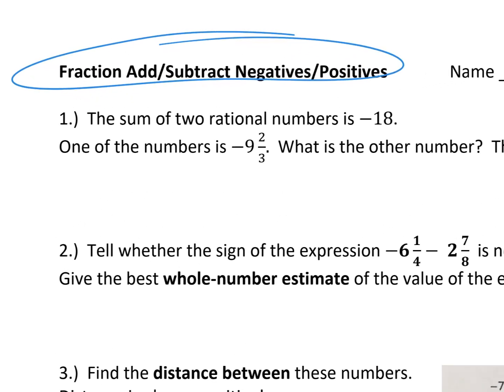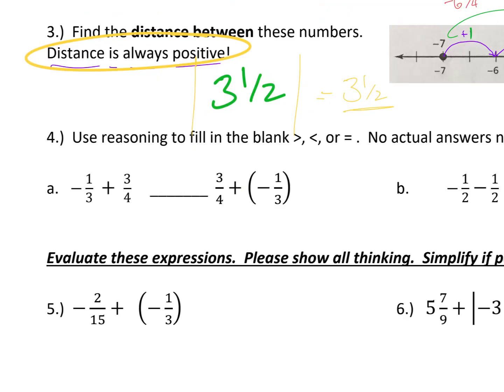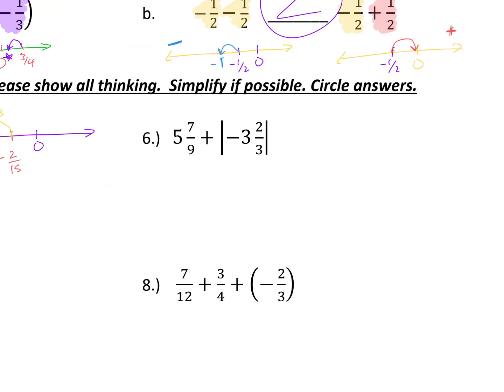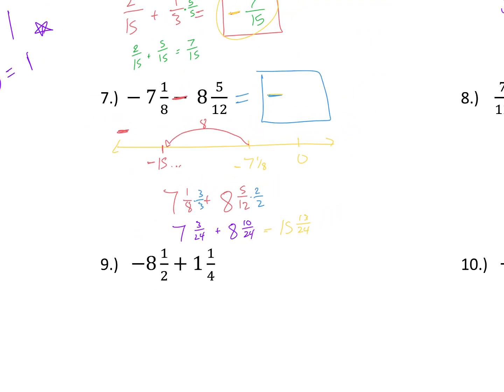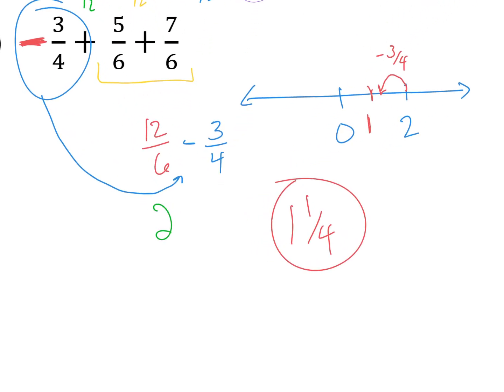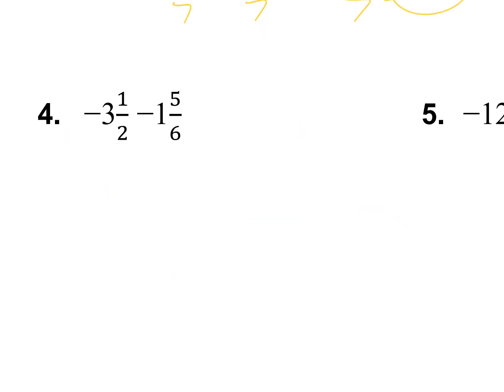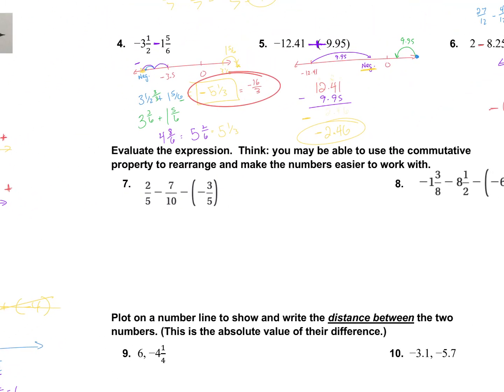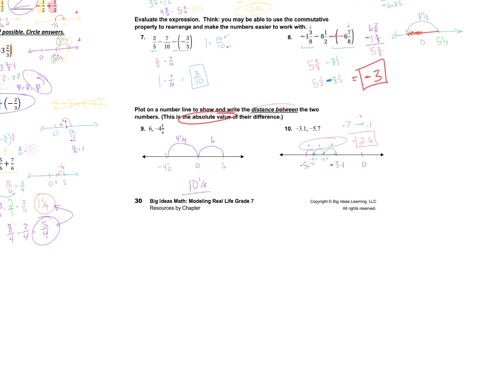Pre-Algebra - Adding and Subtracting Rational Numbers Answers